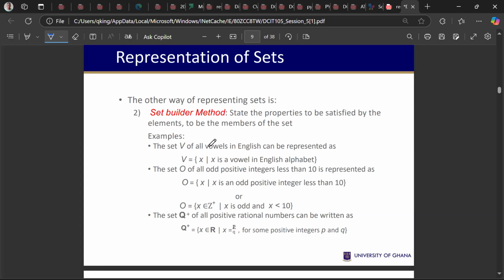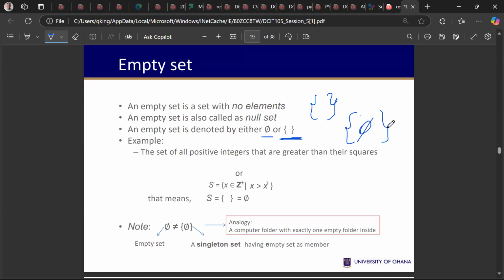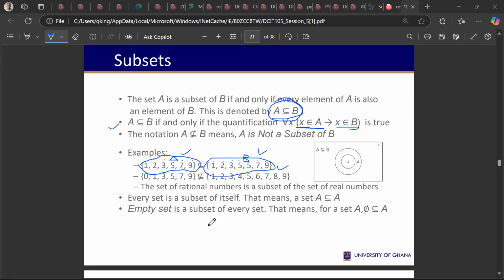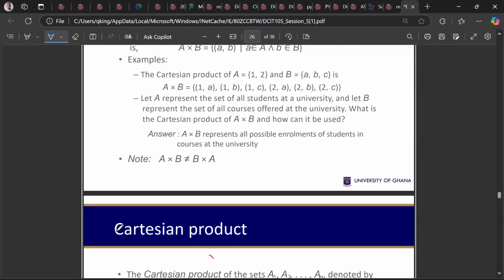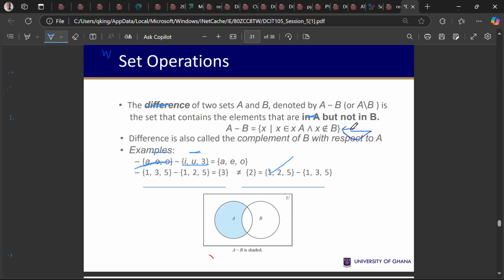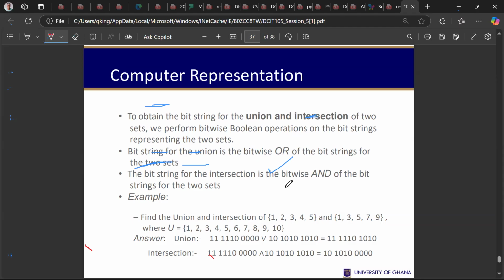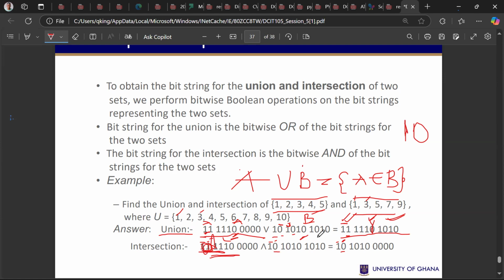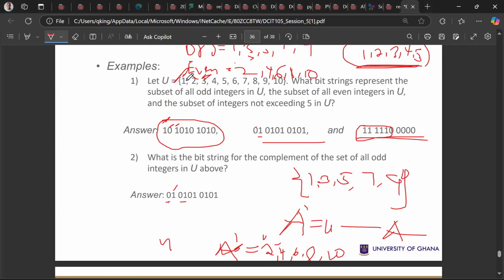DCIT 105 SET SESSION 5 UNIVERSITY OF GHANA